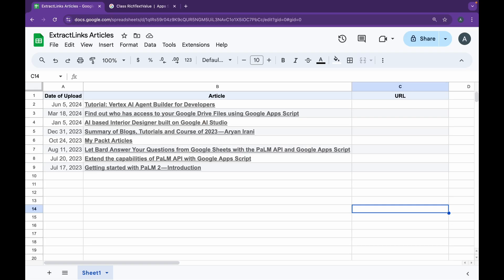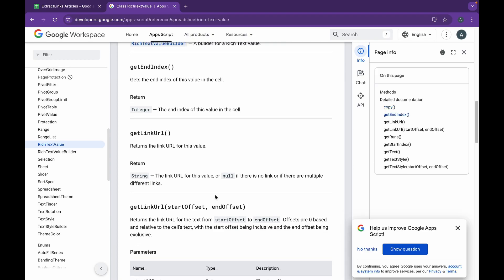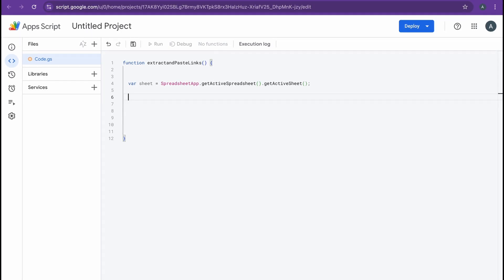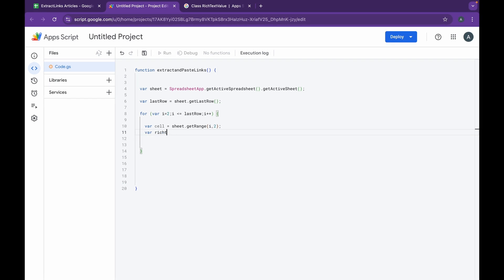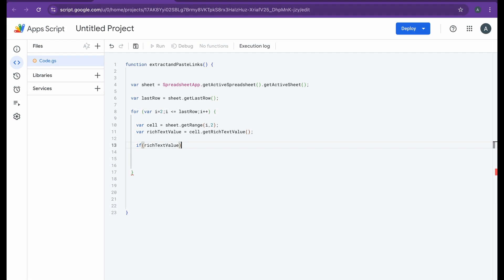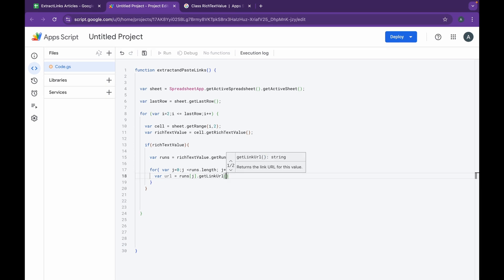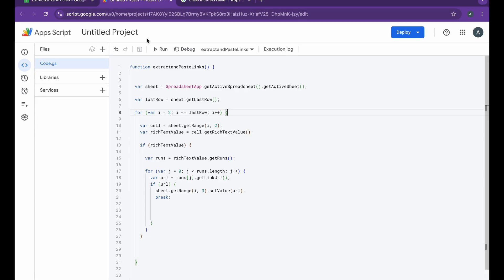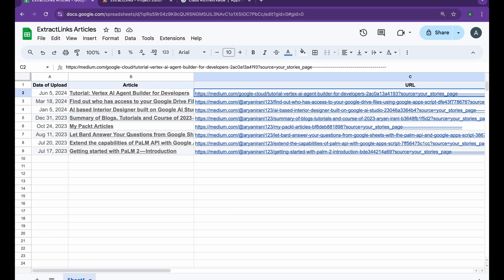Extract Hyperlinks from Text in Google Sheets using Google Apps Script | Aryan Irani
Recently, I was making a collection of all Medium articles and basically copied the links of the articles and stored them in a Google Sheet. I wanted to extract the links from the cell text and paste them into the adjacent column.

In this video we will be looking at extracting HyperLinks from Cell Text in Google Sheets using the RichTextValue Class and Google Apps Script.

Hi. I am Aryan Irani. I am a Google Developer Expert, Champion Innovator for Google Workspace, a Technical Writer, Developer.